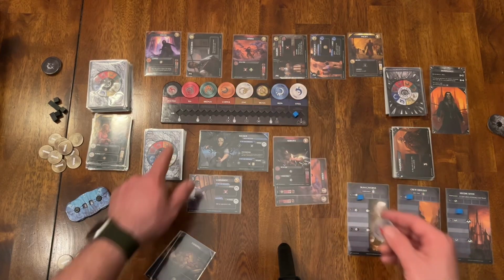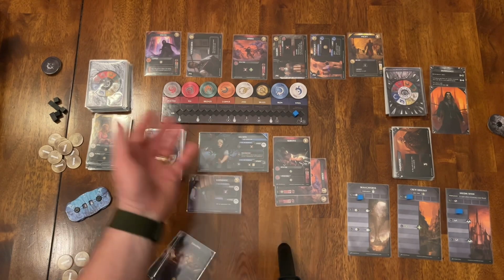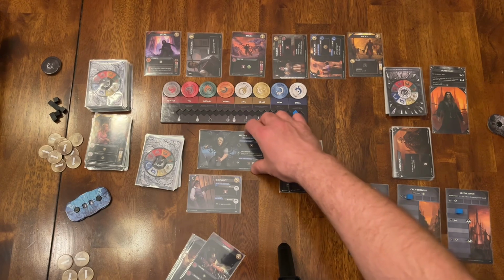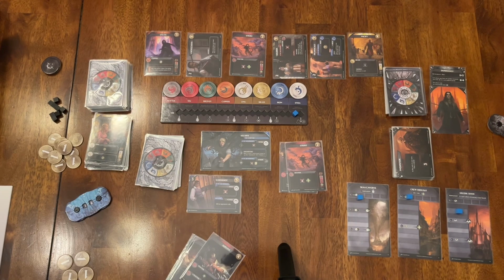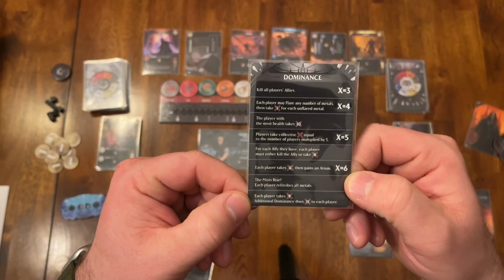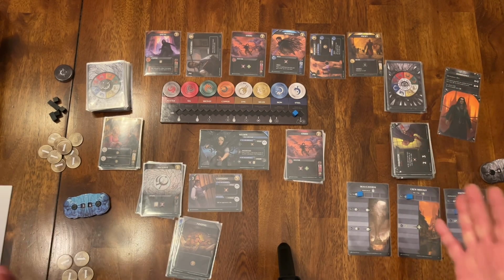Mistborn - Straight Up Solo with John LaRuffa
Let’s check out the solo on this one!